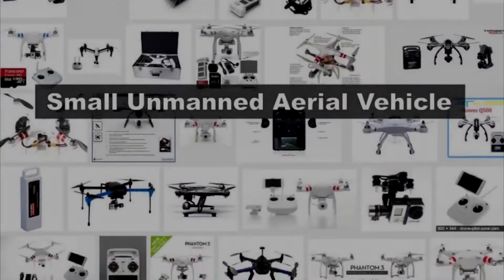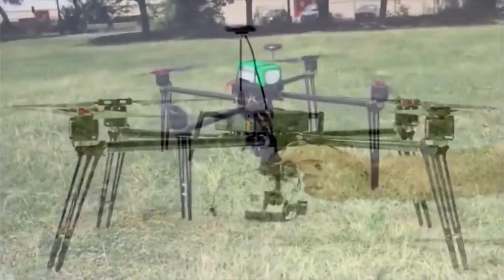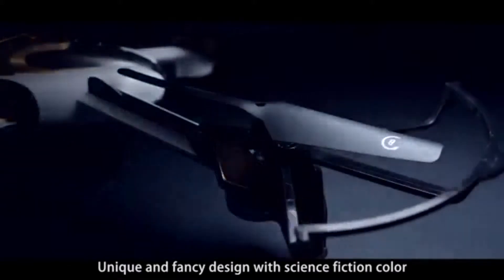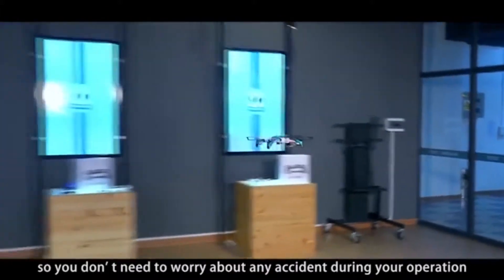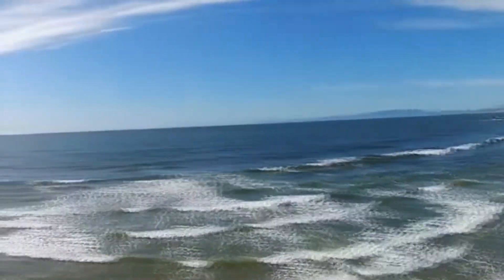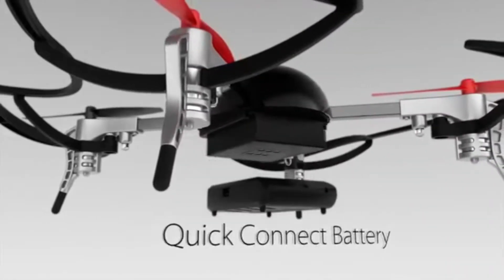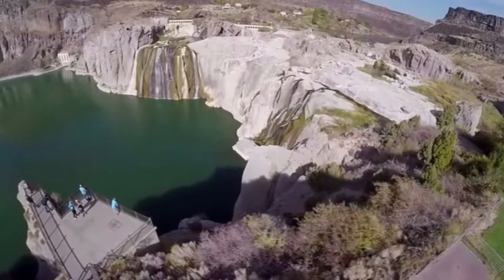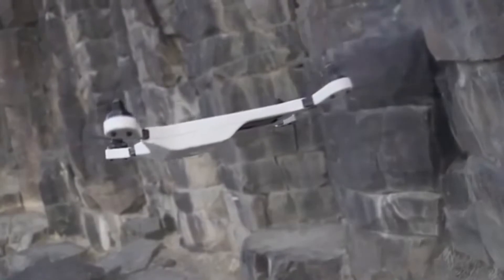5 Drones Coming Soon!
5 of the most advanced and impressive drones from companies that are crowd sourcing to get their drones off the ground (Pun Intended LOL!)

Check them out here:

1.  Easy Drone XL Pro